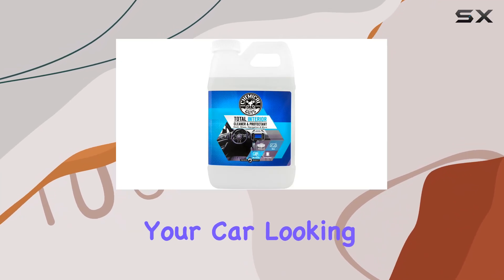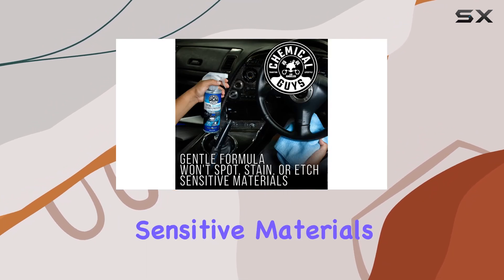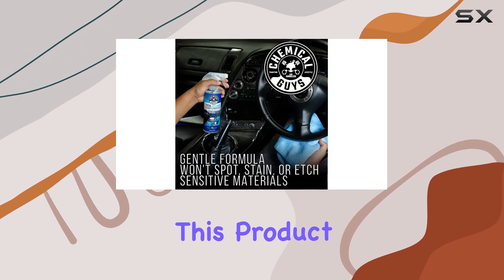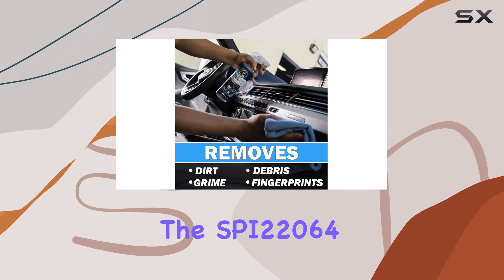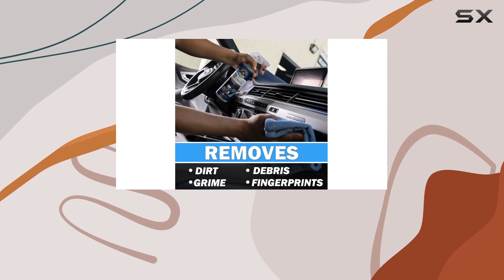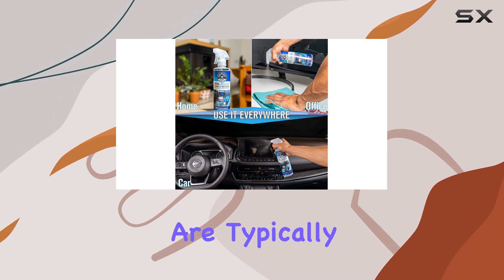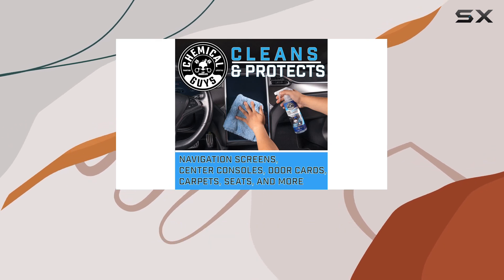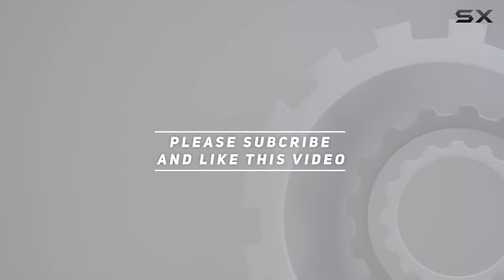Chemical Guys SPI22064 Total Interior Cleaner & Protectant - Is This The Best Solution for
0:00 Intro
0:06 Review

Things that we mentioned in this video:
Chemical Guys SPI22064 Total : B0741W6DBV